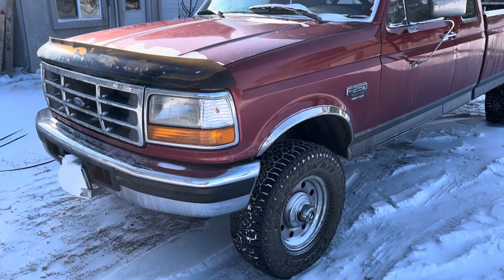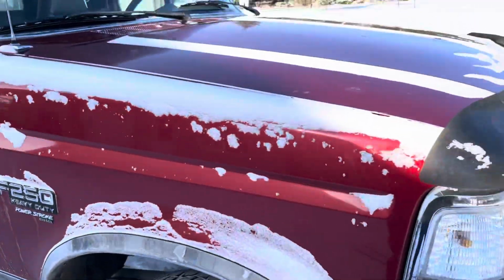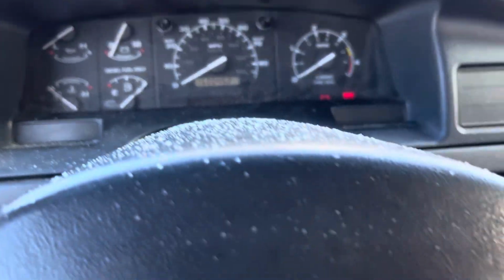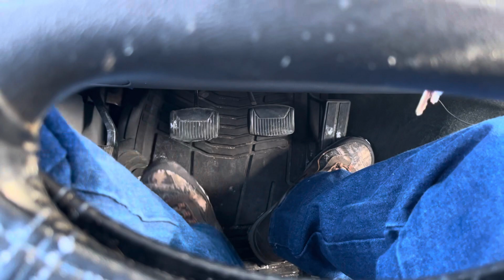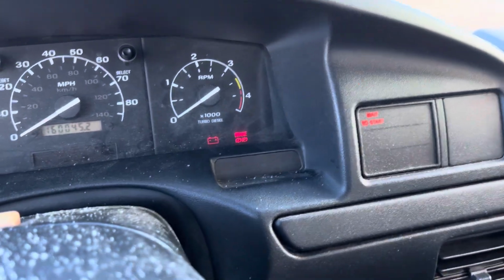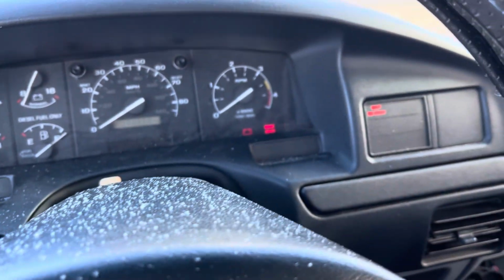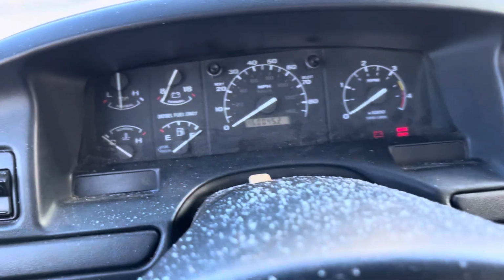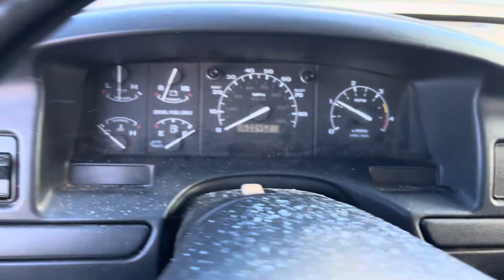1997 Ford F-250 7.3 Powerstroke -17 F cold start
1997 Ford 7.3 cold start with no block heater at -17 degrees Fahrenheit with a wind chill of -40. Cold starting diesels in the cold is hard on them due to the viscosity being so thick with cold oil, and gelled diesel fuel can hurt injectors and fuel pumps. Proof of concept that a 7.3 Powerstroke can start if it has good glow
 plugs and injectors.